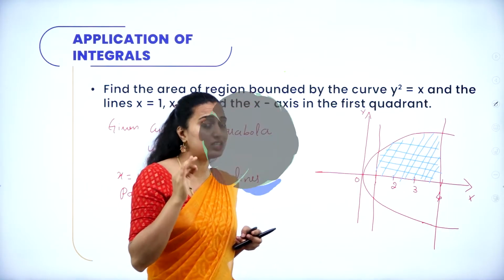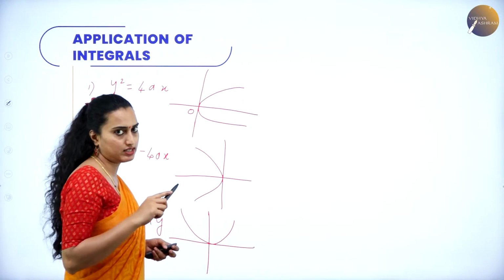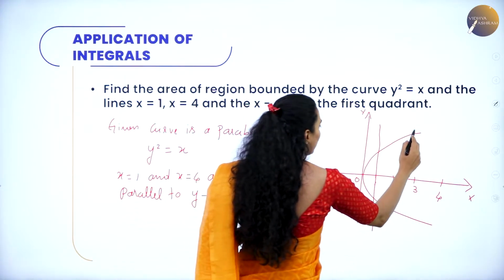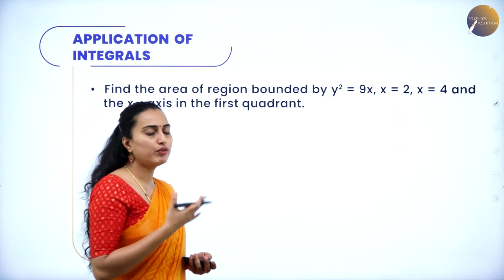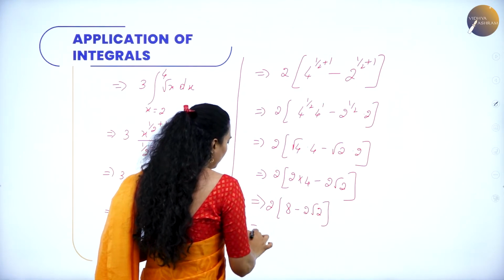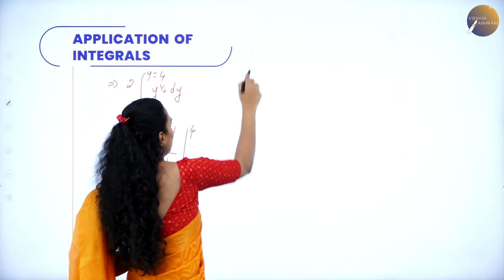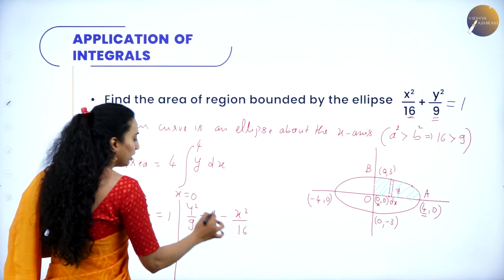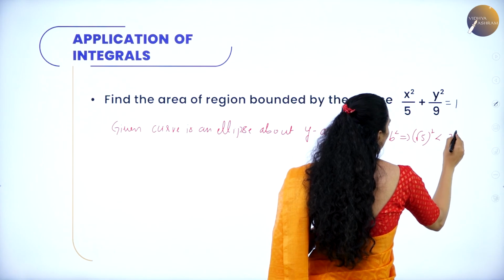DAY 28 | MATHEMATICS | II PUC | APPLICATION OF INTEGRALS | L1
Class : II PUC
Stream : SCIENCE
Subject : MATHEMATICS
Chapter Name :APPLICATION OF INTEGRALS
Lecture : 1

# APPLICATIO OFINTEGRALS#MATHEMATICS#VAmam